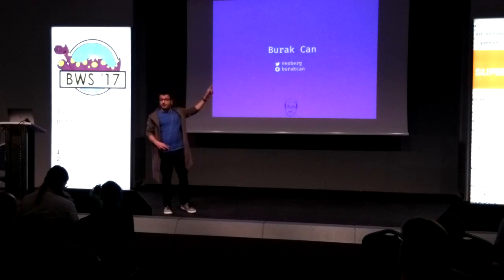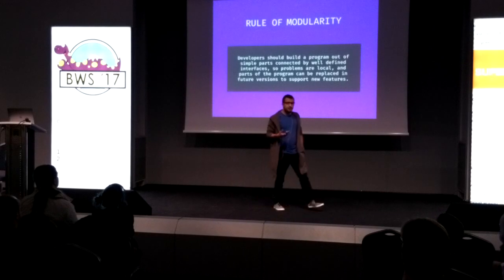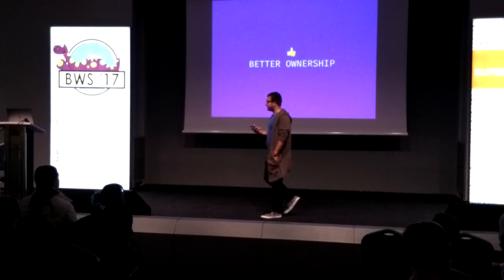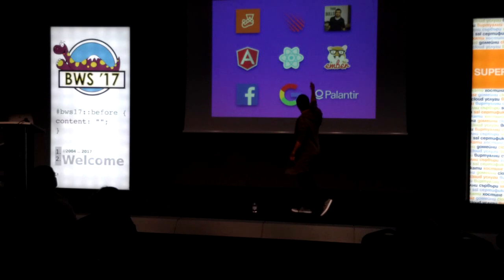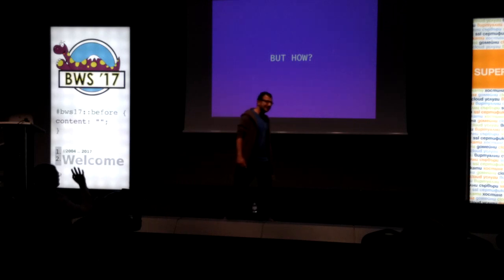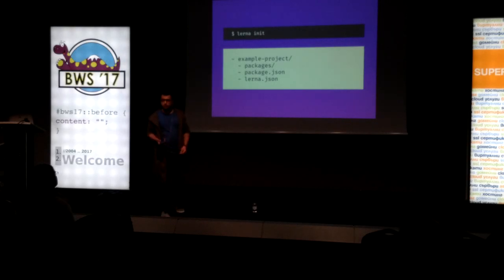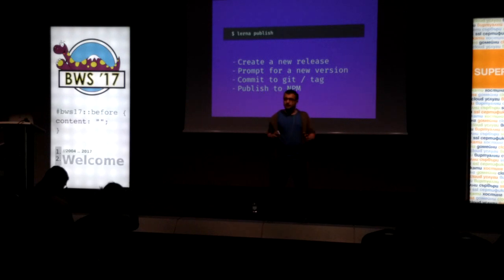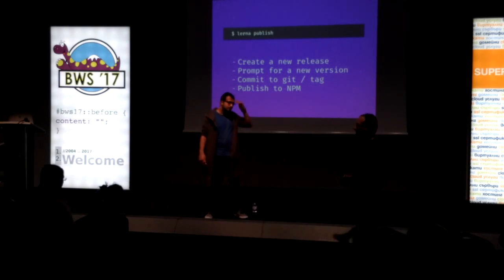Monorepo workflows for JavaScript projects - Burak Can @ BWS'17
Monorepos are gaining popularity at a very high rate. This is a fully practical talk which explains why and how to use monorepo project structures in our JavaScript codebases.
I'll explain how it can help to improve our workflows and productivity when working with highly modular codebases. The audience of this talk is dailiy users to experts.